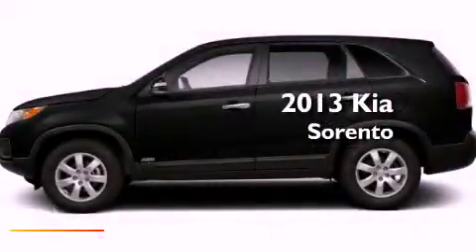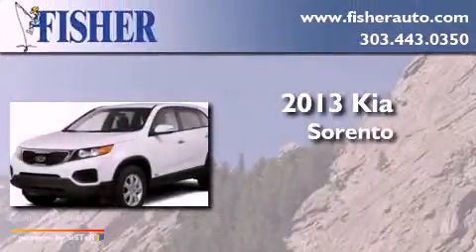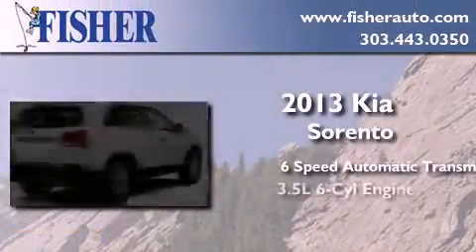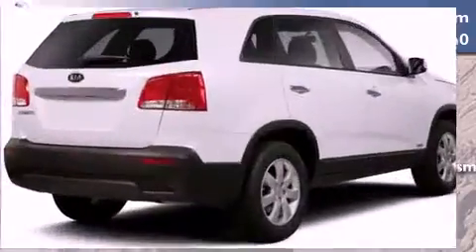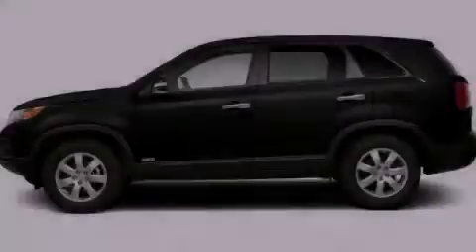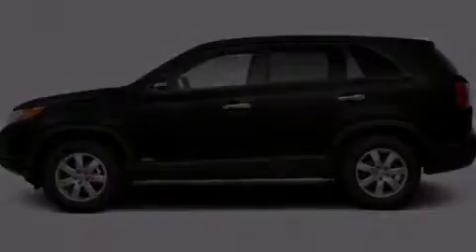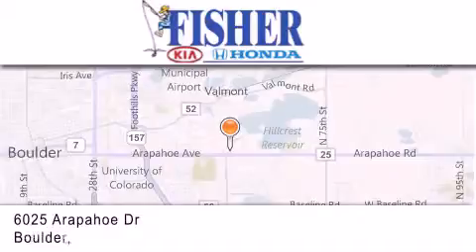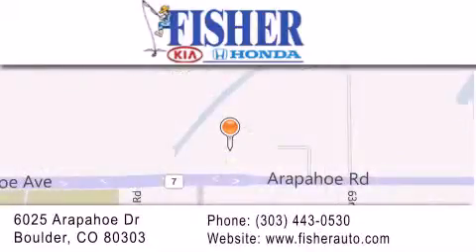2013 Kia Sorento Louisville CO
Year : 2013
 Make : Kia
 Model : Sorento
 Engine : gas v6 3.5l/212
 Trans . : automatic
 Exterior : maroon

 Interior : black
 Stock : 131672

 2013 Kia Sorento Boulder CO